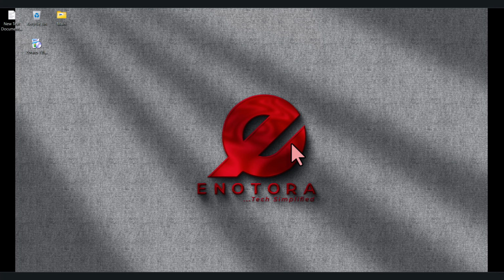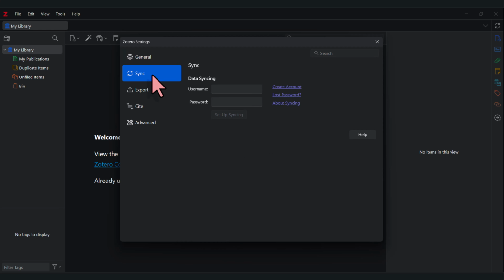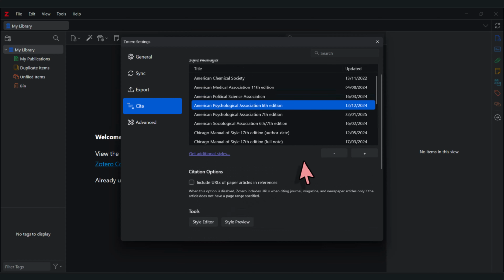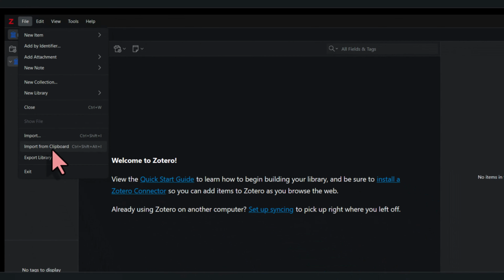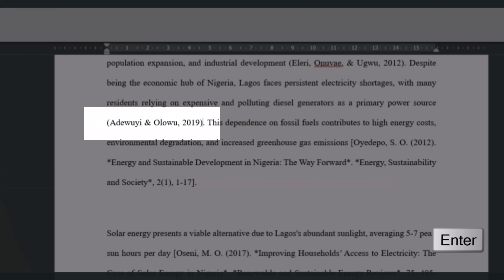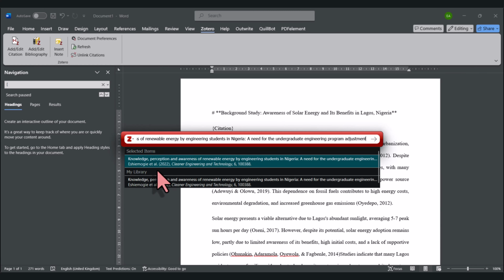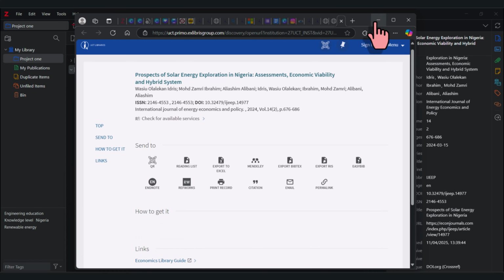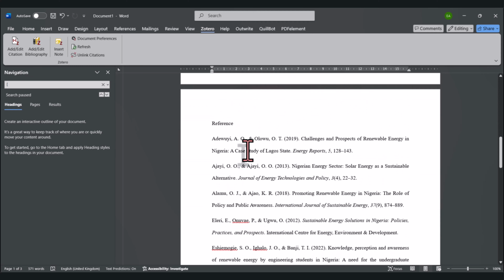How to Use Zotero for Better Citations | Master Academic Referencing in Minutes!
🎓Learn How to Use Zotero for Seamless and Accurate Citations!
Struggling with managing your academic references? In this step-by-step tutorial, you'll discover how to use Zotero like a pro for organising your research, generating flawless citations, and building perfectly formatted bibliographies in seconds. Whether you're a university student, researcher, or academic writer, this video will transform your citation process with Zotero!

🚀 What You’ll Learn in This Video:
✔️ What Zotero is and why it's a game-changer for citations
✔️ How to install and set up Zotero in minutes
✔️ How to add and organize references with ease
✔️ How to create in-text citations and bibliographies automatically
✔️ Best tips and tricks for maximizing Zotero’s features
✔️ How Zotero integrates with Microsoft Word and Google Docs
✔️ Common mistakes to avoid when using Zotero

🎯 Whether you're writing a thesis or a research paper, or just tired of manually formatting your sources — Zotero will save you hours of work!

🧠 **Key Takeaways:
- Master the Zotero interface quickly.
- Simplify academic writing with automated citations.
- Improve your academic productivity.
- Never stress about citation styles again (APA, MLA, Chicago, etc.).

👇 WATCH NOW and Upgrade Your Referencing Skills Instantly!

✅ Share with friends, classmates, or researchers who NEED to know about Zotero.

First Prompt : Instead of using traditional in-text citations and a reference list, provide full references directly in square brackets at the point of citation. Each reference should include all necessary details such as author(s), year, title, source, and any other relevant publication information. Ensure that every citation is formatted completely within the square brackets where it appears in the text

Second Prompt : draft me the references in .bib format

🎯 Relevant Keywords for Better Visibility:
how to use zotero for citations, zotero tutorial 2025, academic referencing tool, citation manager tutorial, zotero for thesis writing, how to cite with zotero, zotero for beginners, best reference manager software, how to install zotero, zotero word integration, academic writing tools, citation software, how to use zotero in google docs